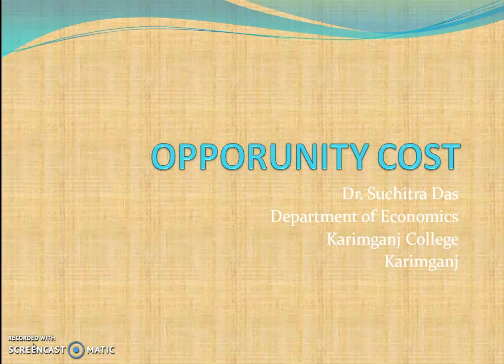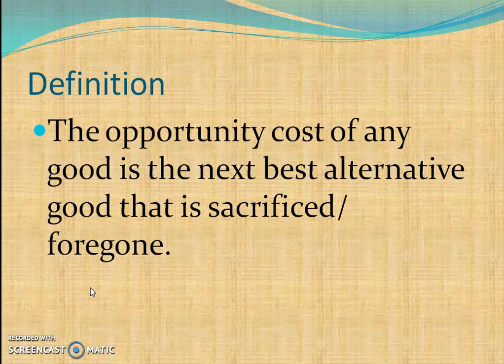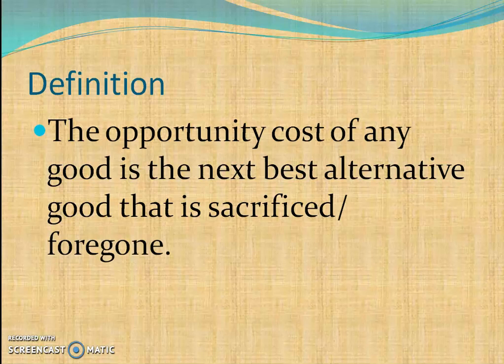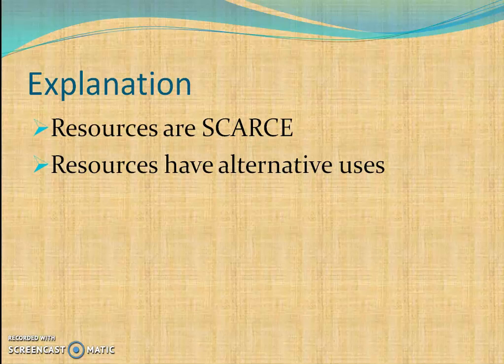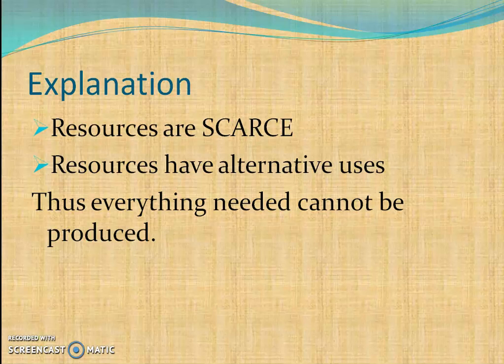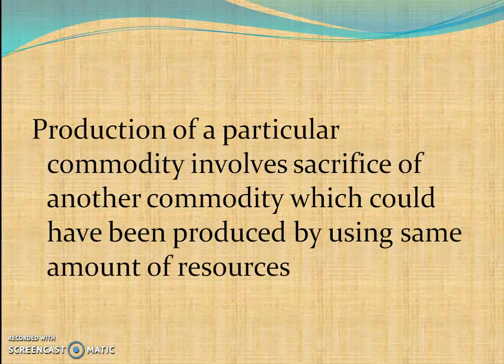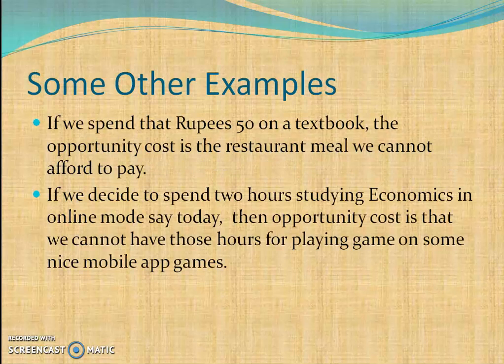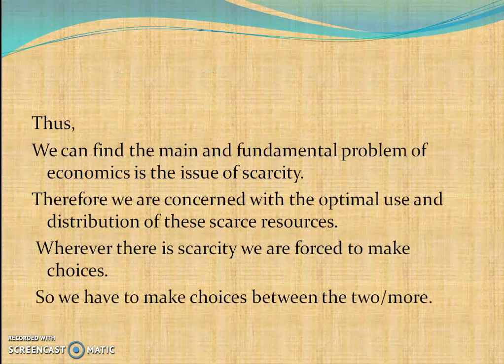opportunity cost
concept on opportunity cost